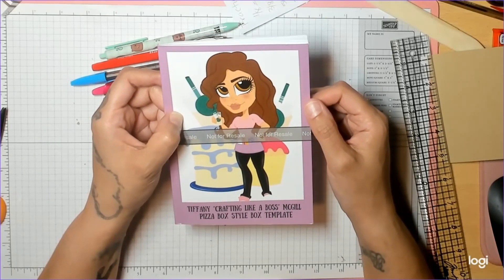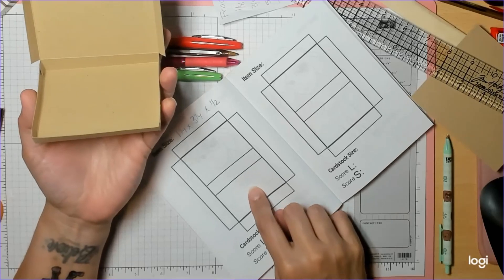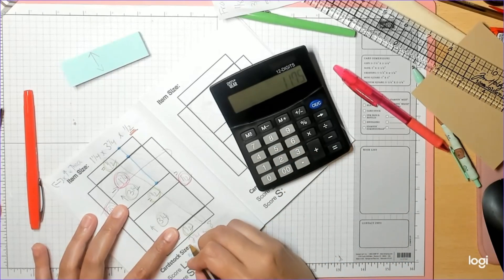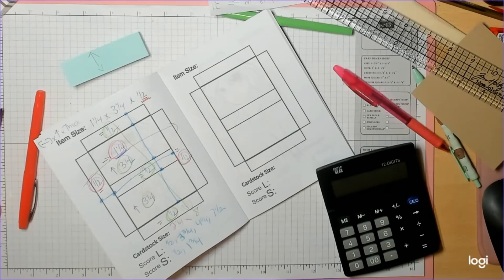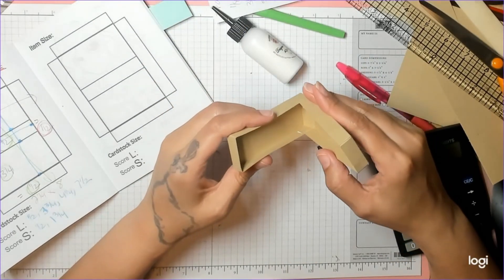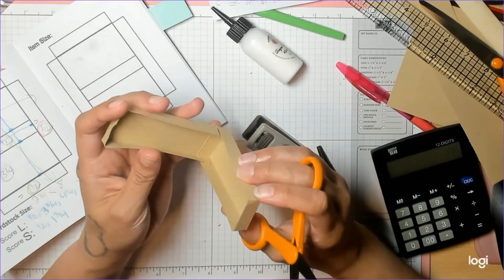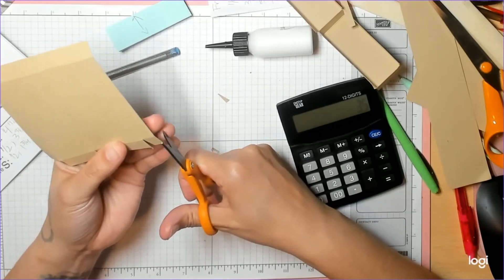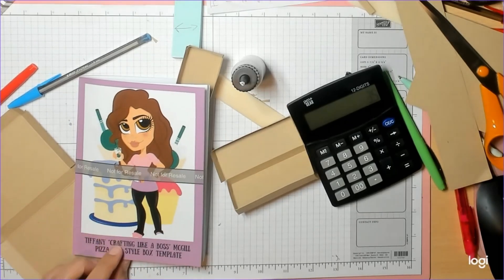Refresher Course Pizza Box Style Box Template Book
Here is a refresher course on how to use my Pizza Box Style Box Template (the purple book)
Book Template Links:
Box Template (pink book)
Lidded Box Template (yellow book)
Pizza Box Style Template (purple book)